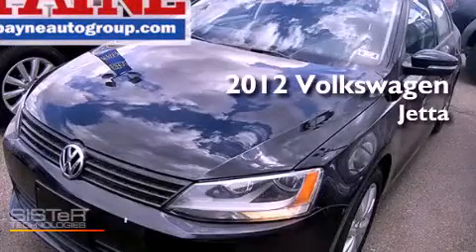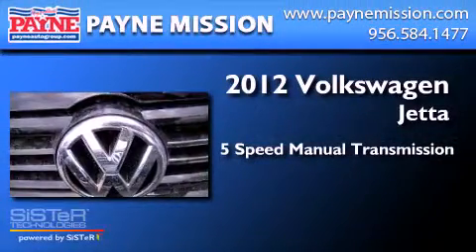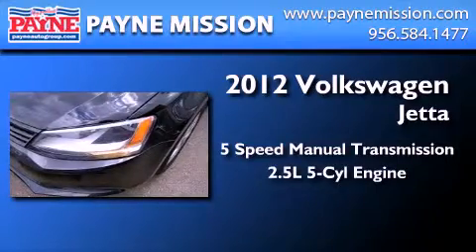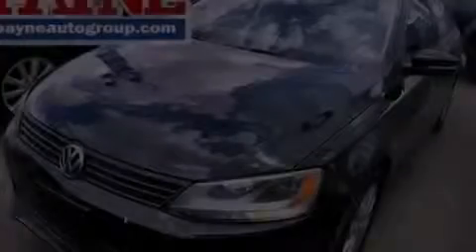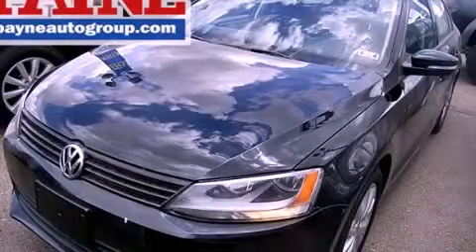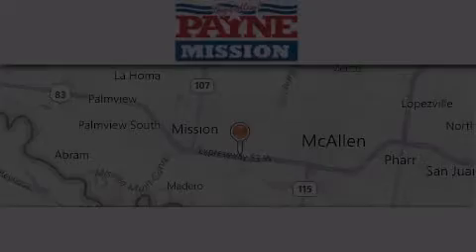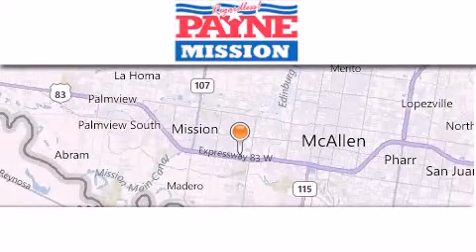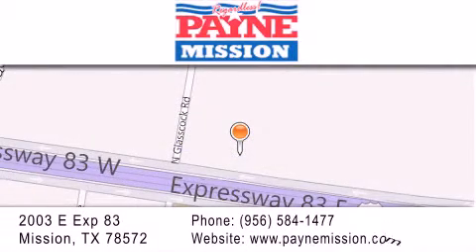2012 Volkswagen Jetta Weslaco TX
Year : 2012
 Make : Volkswagen
 Model : Jetta
 Engine : 2.5L 5 cyls
 Trans . : Manual 5-Speed
 Exterior : Black Uni
 Miles : 10
 Interior : Titan Black w/Titan Black V-Tex Leatherette Seat T
 Stock : M417856

 2003 E. Expressway 83